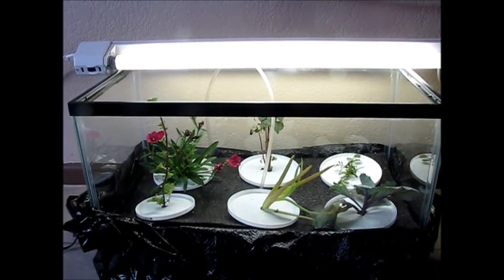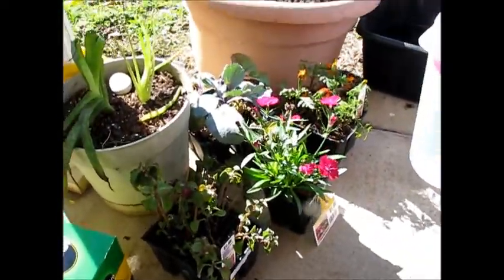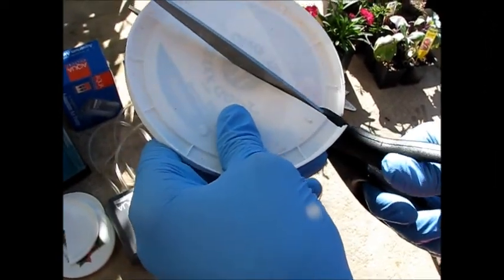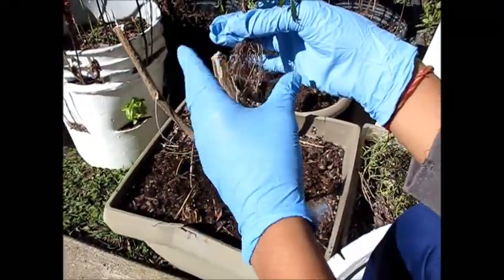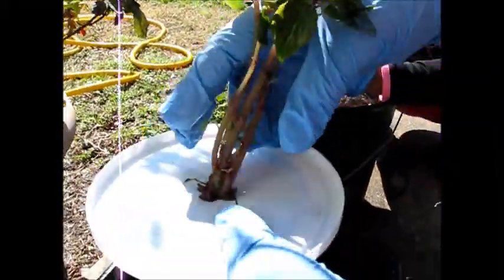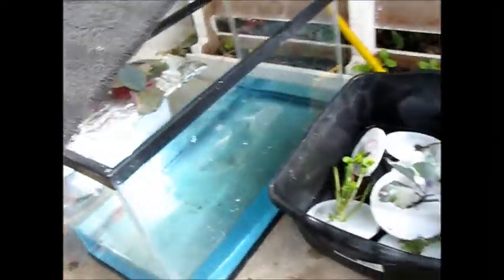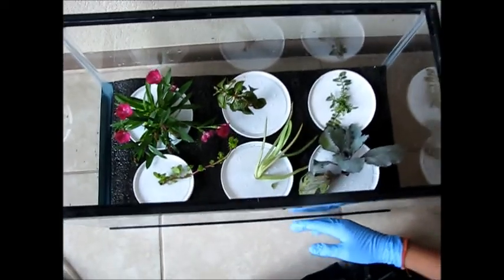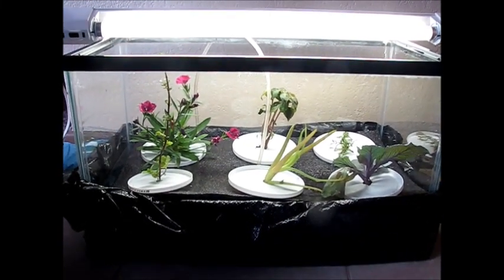DIY Homemade Hydroponic System Grow any Plant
We have develop a home made hydropinic system to grow plant. This is a science project